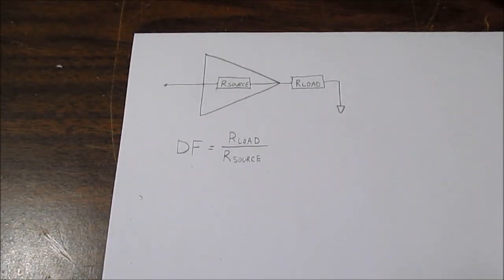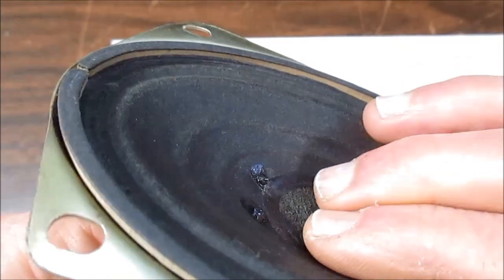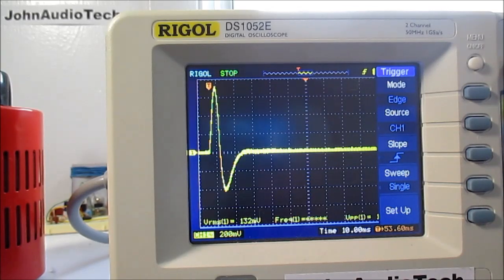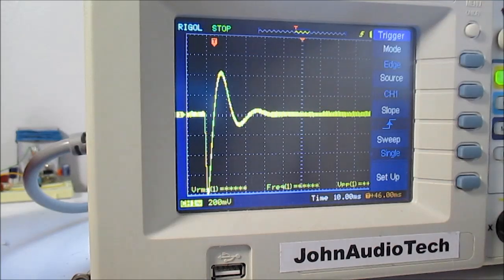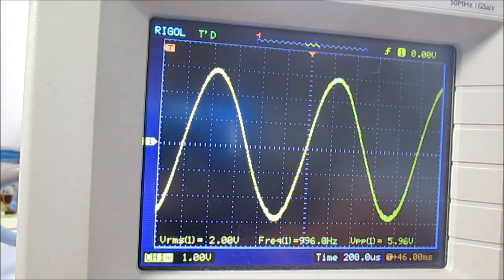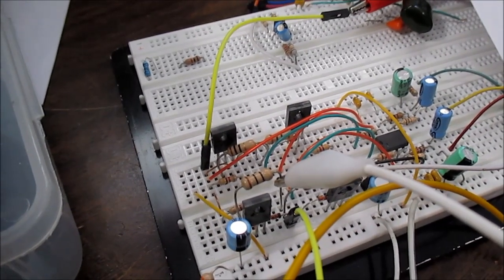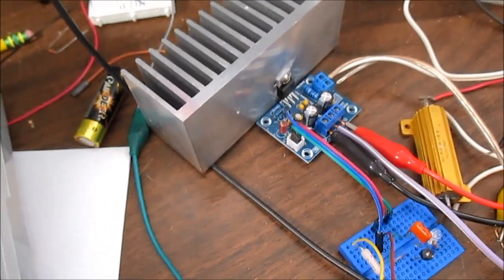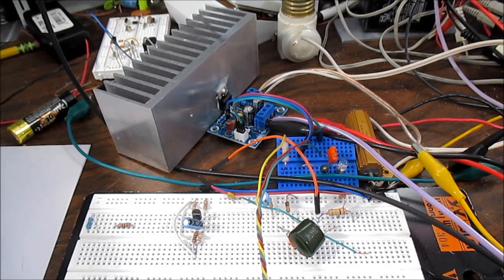Damping factor in audio amplifiers with demonstration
A look at damping factor. How much do you really need? You may be surprised. How negative feedback plays a role in high damping factor.